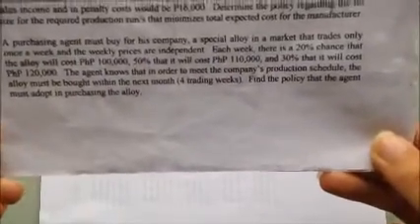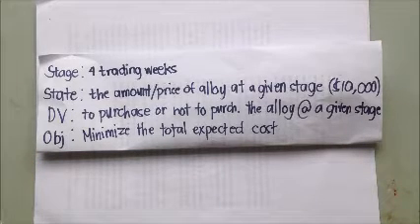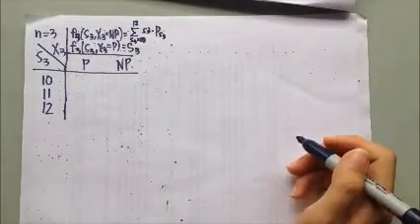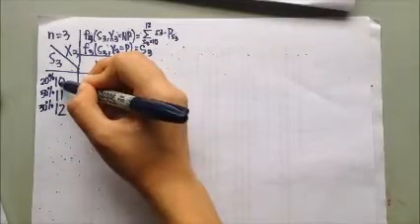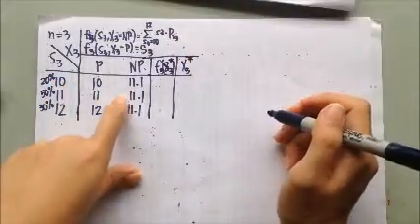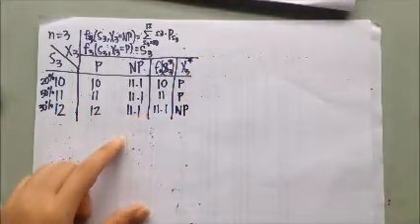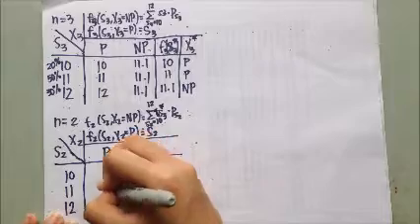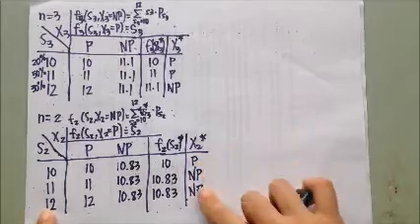Probabilistic Dynamic Programming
IEC Academics Team tutorial video for Probabilistic DP.

Question: A purchasing agent must buy for his company, a special alloy in a market that trades only once a week and the weekly prices are independent. Each week, there is a 20% chance that the alloy will cost PhP 100,000, 50% chance that it will cost PhP 110,000, and 30% that it will cost PhP 120,000. The agent knows that in order to meet the company's production schedule, the alloy must be bought within the next month (4 trading weeks). Find the policy that the agent must adopt in purchasing the alloy.